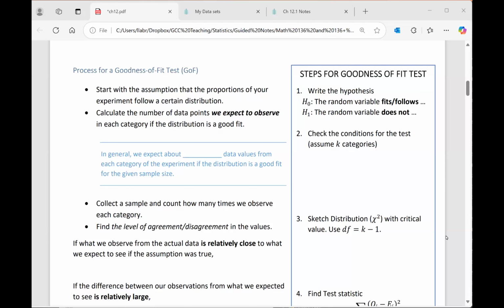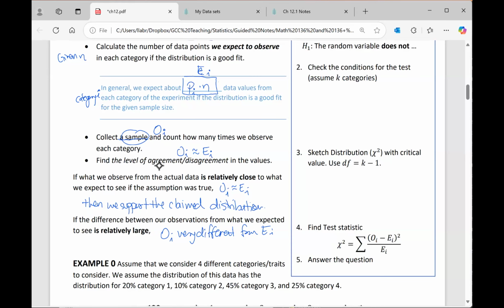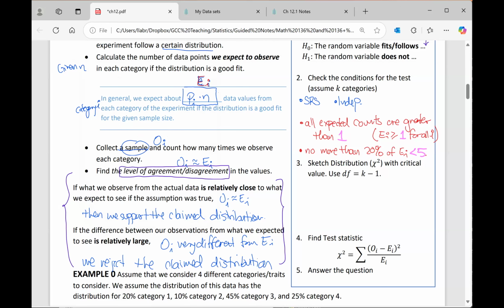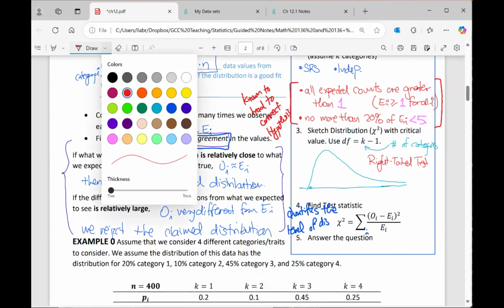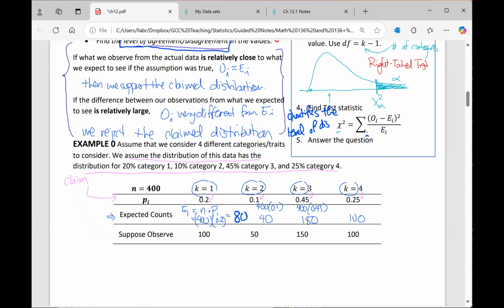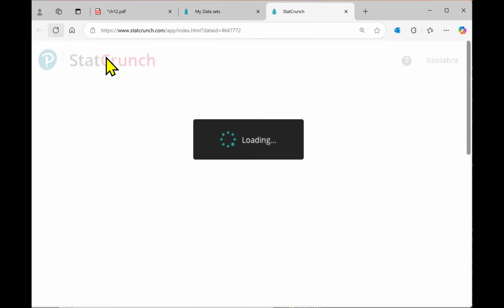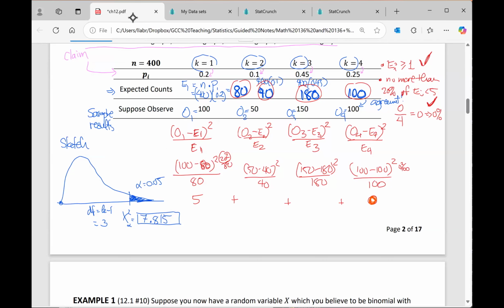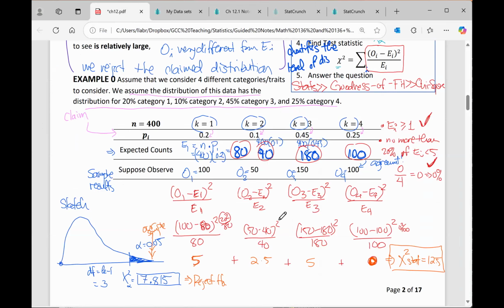5.2.2 Goodness of Fit Example 1 (by Hand & StatCrunch)